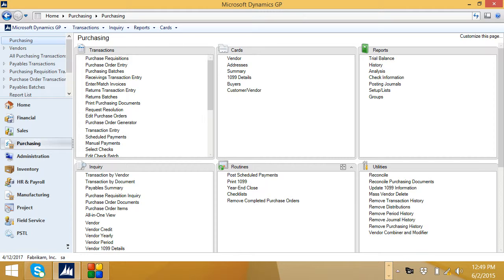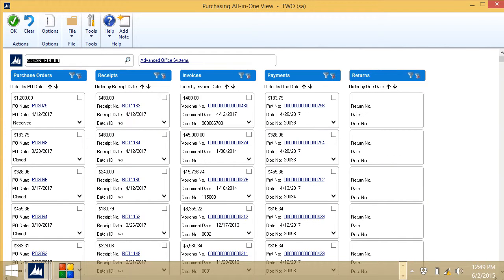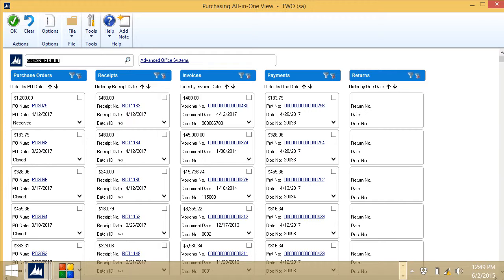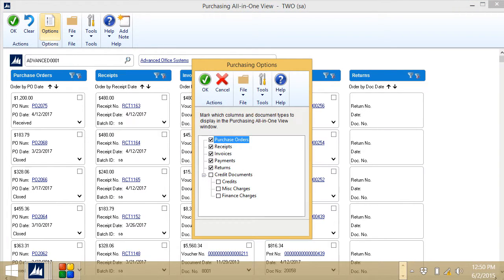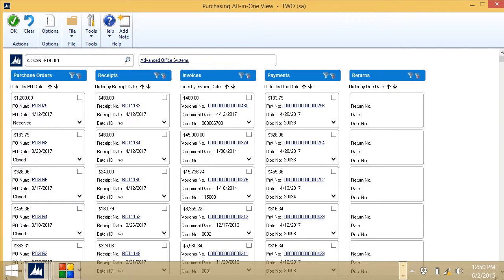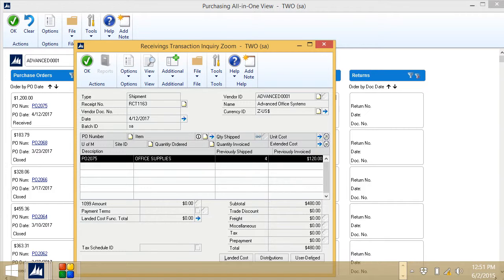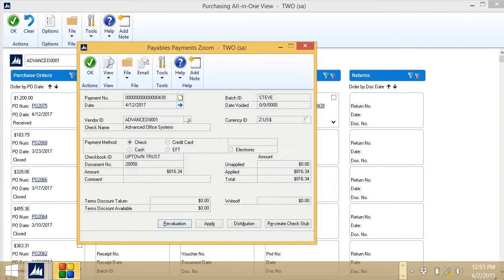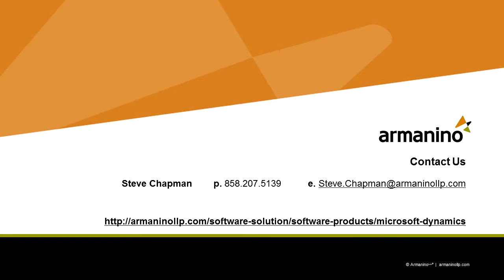Purchasing All-In-One View in Dynamics GP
The Purchasing All-In-One View screen in Dynamics GP allows you to easily view all related documents for any specific purchasing document. You can view documents from the complete purchase-to-pay process; from purchase order, to payables check.